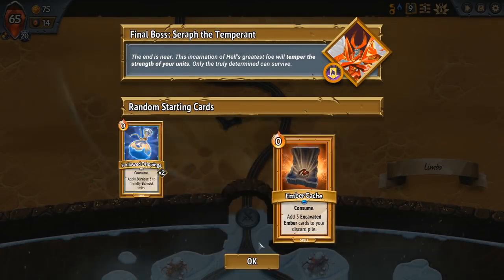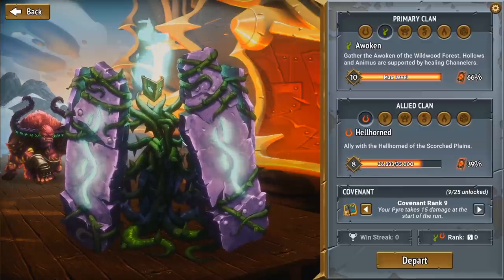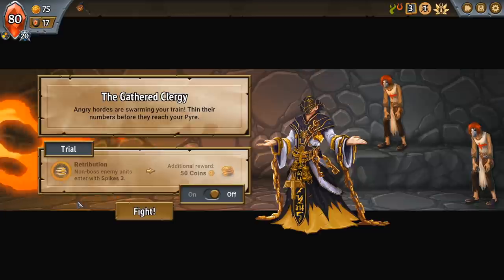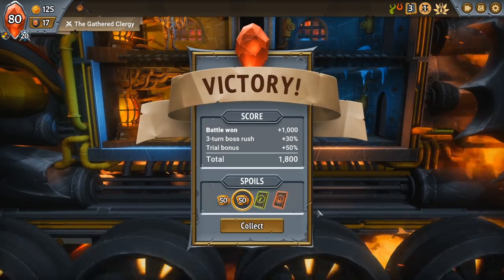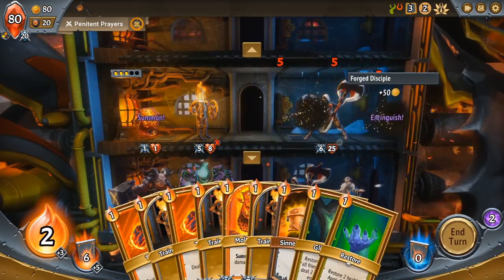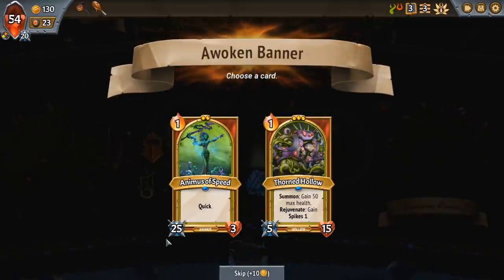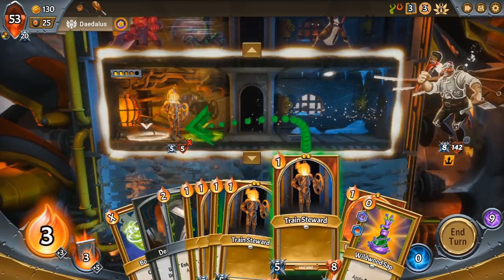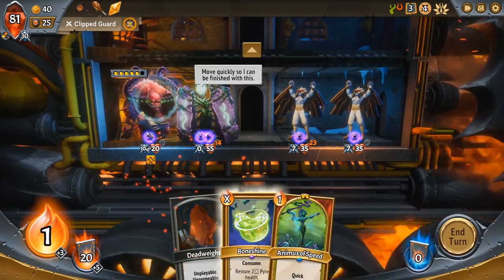MONSTER TRAIN: Beginner's Guide Walkthrough - New Roguelite Deckbuilding Card Game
Monster Train is a new Deckbuilding Roguelike game (same genre as Slay the Spire), it's quickly become my favourite game in the genre an in this guide I give an overview of the gameplay, it's features and a walkthrough of a full run showing how to play the game, what set's it apart and some tips for understanding deck building and strategy.

Deckbuilding Roguelites are all about making a deck of cards, upgrading it and finding combos and powerful strategies within a session of the game itself - rather than building a deck prior to the game like in Trading Card Games. There's no buying packs (or MTX at all here). Strategy, creativity and experience will see you to victory as you make decisions as you progress.

Monster Train really expands on the idea of "upgrading" cards - Slay the Spire had simple card upgrades that were linear (the same each time). In Monster Train there are modular upgrades you can apply in combinations of your choice - reduce Ember (mana) cost, double effects, add spell power, and combine other effects to create some really insane combos. Pay a lot of attention to the card upgrading, it's a huge part of winning a game of Monster Train.

I received a free review copy of the game from the developers (I also had some sponsored streams on Twitch but that sponsorship did not include any videos).

Developed by Shiny Shoe & Published by Good Shepard, Monster Train is launching on Steam on May 21, 2020